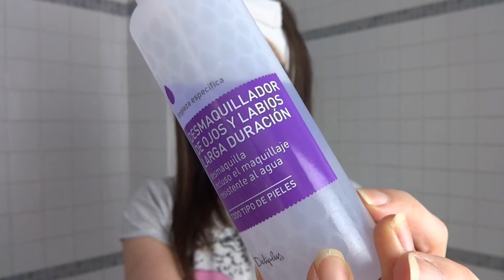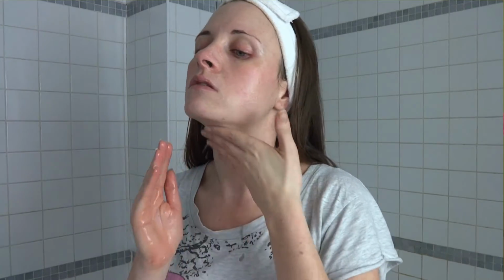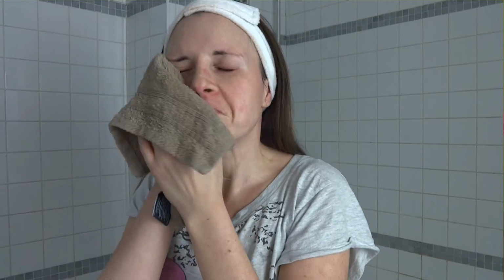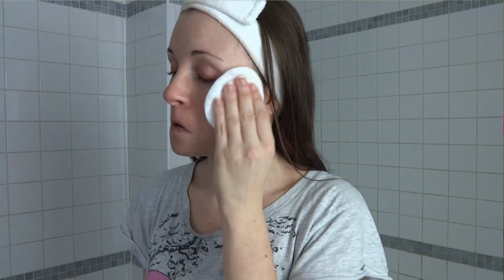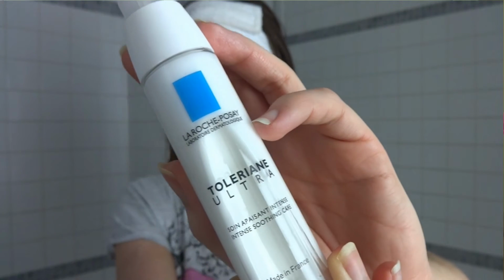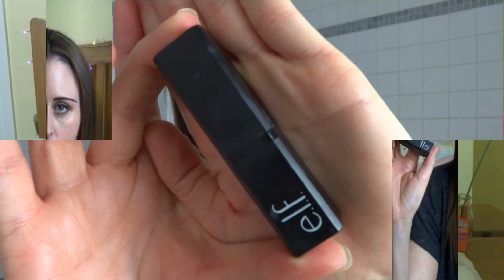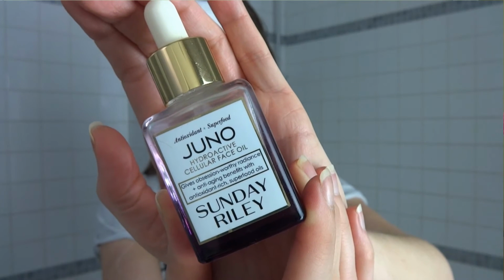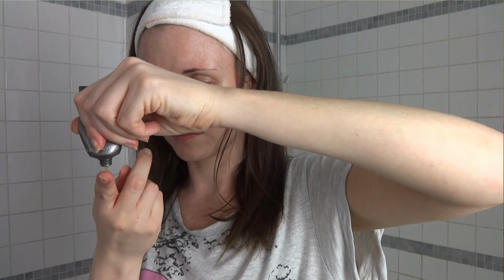Evening Skin Care Routine (sensitive skin) | Victoria Jay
Products mentioned...
Spanish drug store eye make up remover (costs a few euros)
Oskia Renaissance Cleansing Gel (£29.50)

Snapchat thevictoriajay

Music...